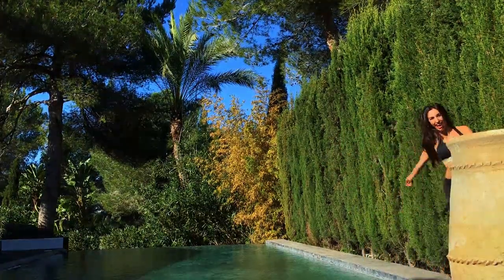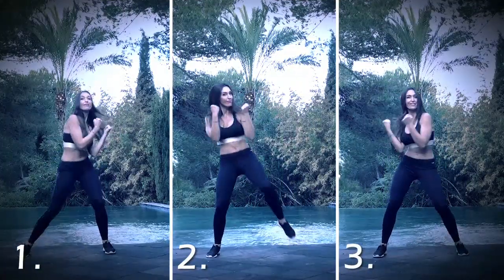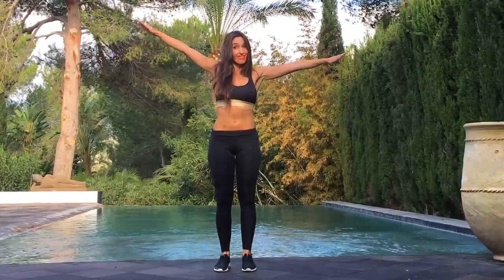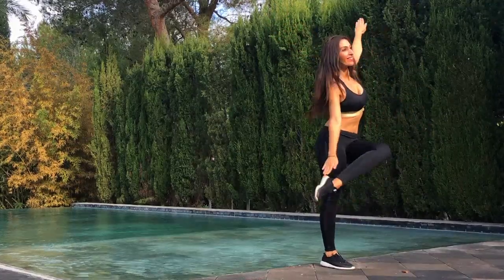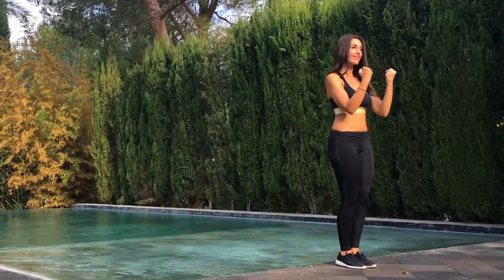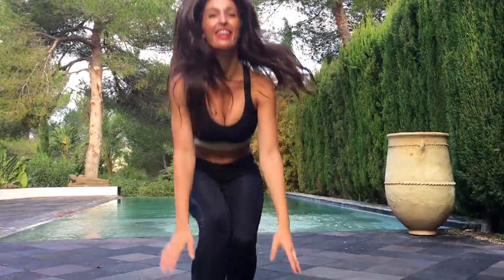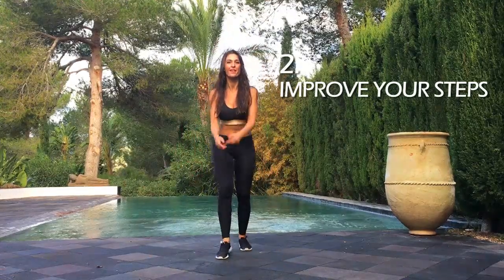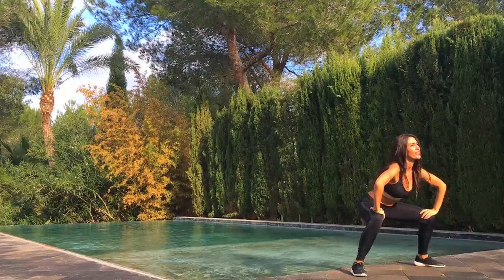Dance to Burn Fat and Get Flat abs | Abs Workout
Dance to burn abdominal fat, through abdominal exercises that you can do at home or outdoors. In addition to working out the abdomen, this routine of exercises are ideal to tone the waist, buttocks and legs exercises as you are working out your body from head to toe in a fun way.

There are the famous zumba exercises but this is an alternative and fun dance created by Susana Yábar with the objective of losing weight and getting a firm and toned body.

I leave you here with a list with more Abs Workout Routines: htps://

This workout routine is especially for all of us who care about having a flat stomach!

Susana 💕

WHAT A WAY TO GO (COSPE REMIX) - COSPE REMIX LILLA MY
DO SOMETHIN (GET LUCKY REMIX) - KELLEE MAIZE